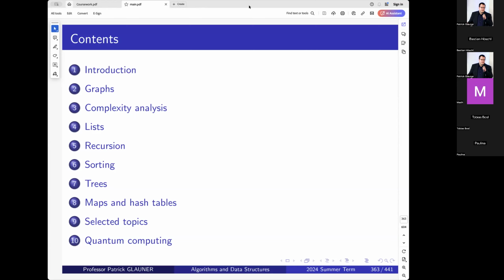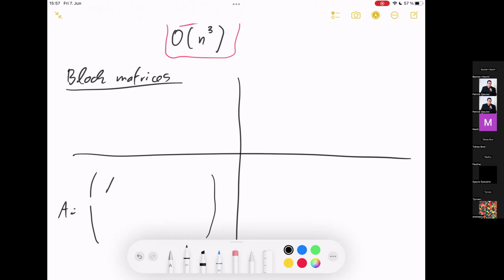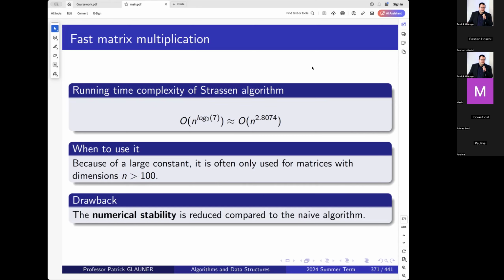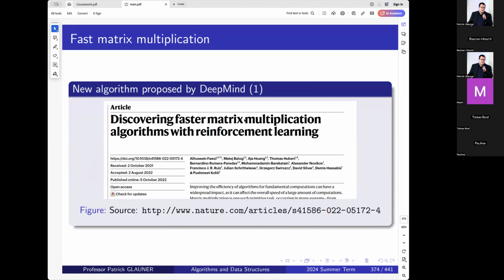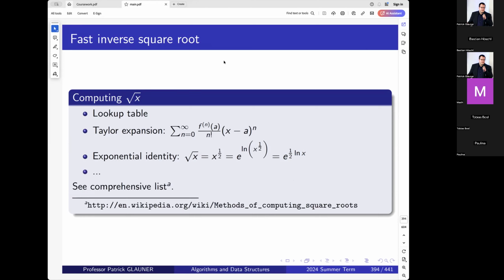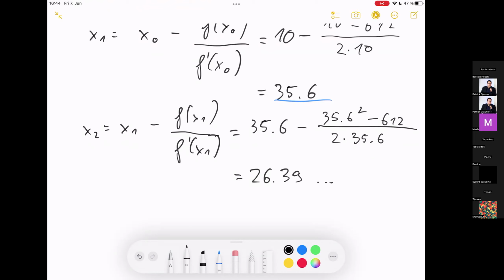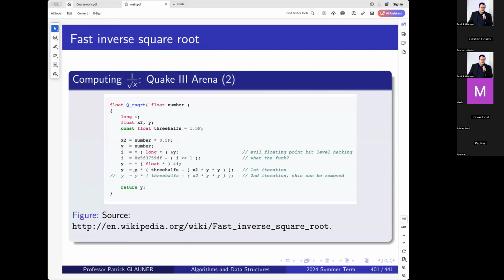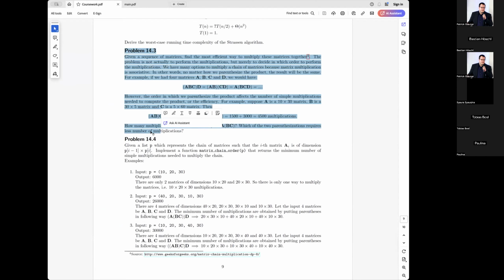Algorithms and Data Structures: 11th lecture (selected topics)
Topics discussed:
- Selected topics: fast matrix multiplication, random number generation, fast inverse square root, prime numbers, Bloom filter, union-find, median of medians, string matching